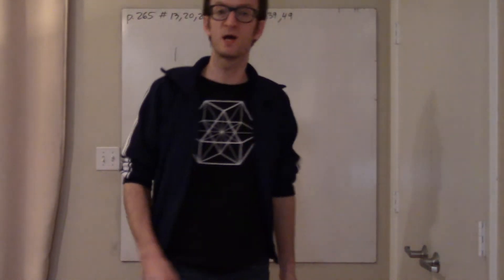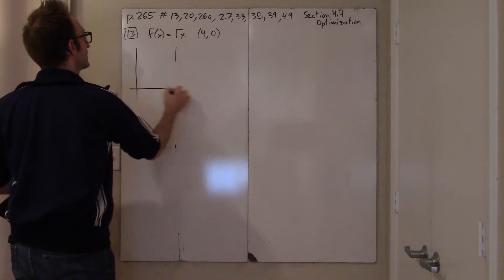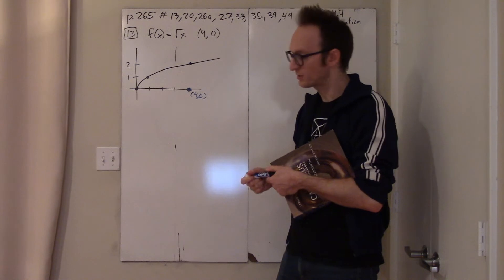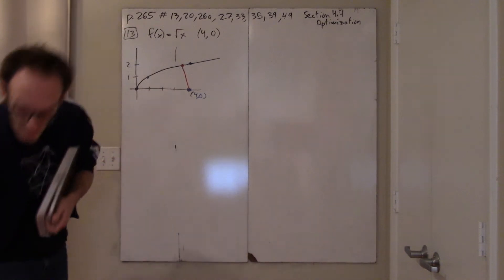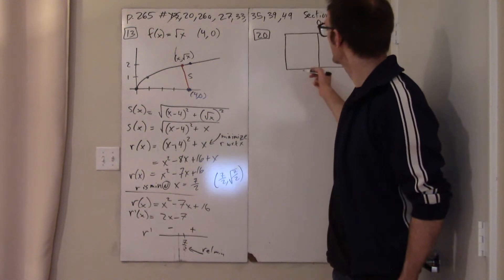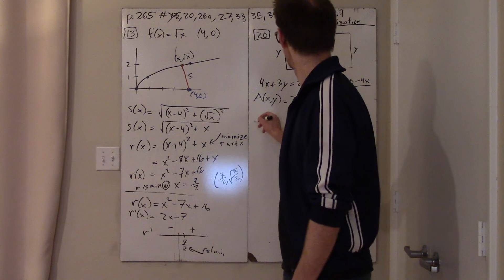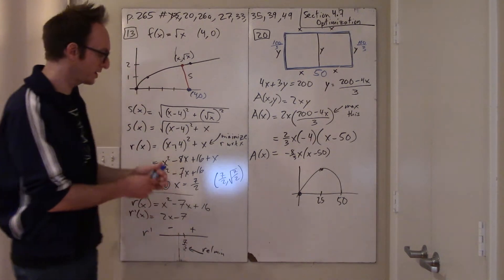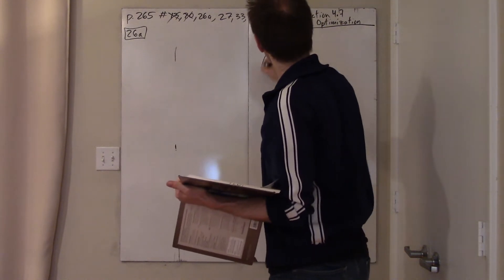Analysis 1A - Going over HW on Optimization - Part 1 of 4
Analysis 1A - Rose - MBHS - Blair - Going over the Section 4.7 HW on Optimization - p. 265 #13, 20, 26a, 27, 33, 35, 39, 49 - 04/28/2020 - Part 1 of 4